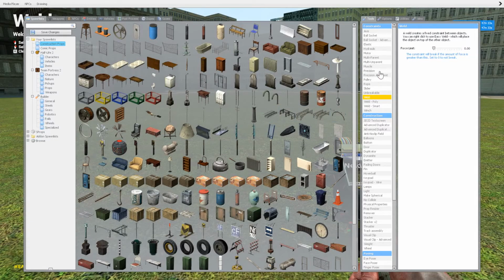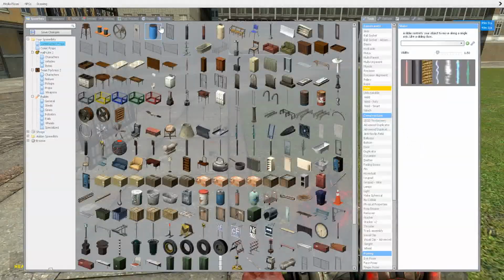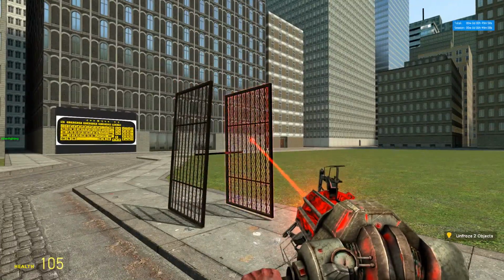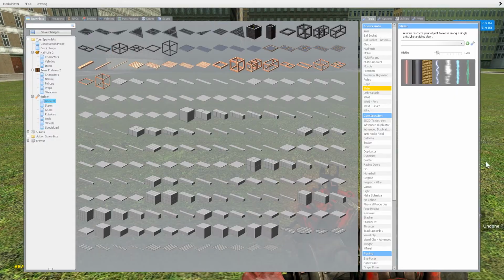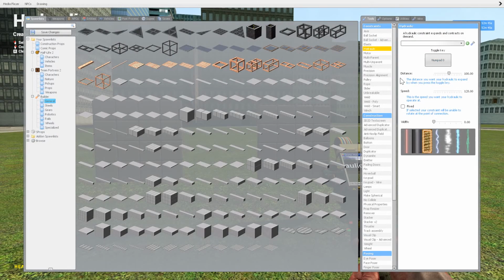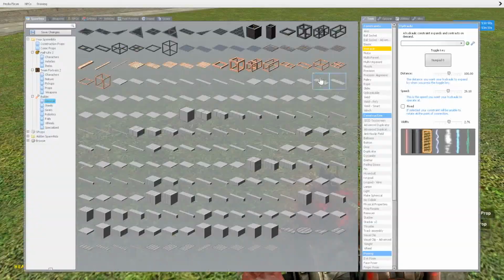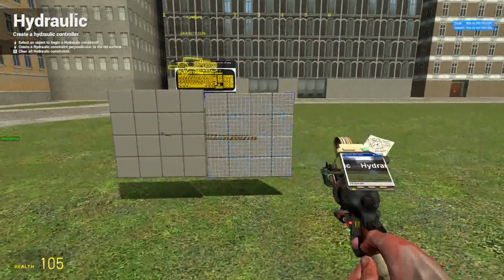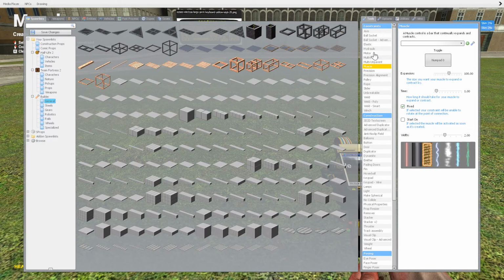Basic Garry's Mod tutorial #4 Slider, More Physgun tips, Hydraulic and muscle!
Basic Garry's Mod tutorial showing the very beginnings of the game showing some of the tools and tips to get started. If you have any feedback, questions, or anything else. Let me know!

Click time stamps to skip to points of interest!
0:35 Slider -Props on a rod thingy!
2:29 Physgun tip I forgot to tell you about. I iz smrt.
4:16 Hydraulic -Moving props back and forth!
8:55 Muscle -Move them back and forth over and over!